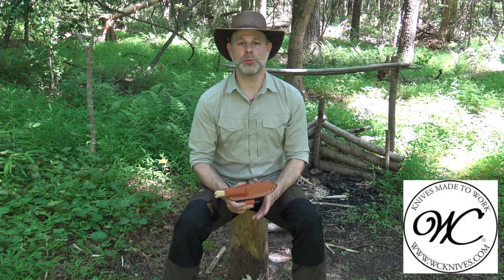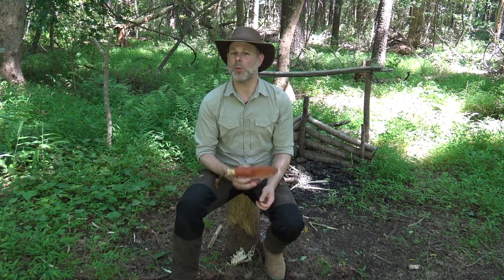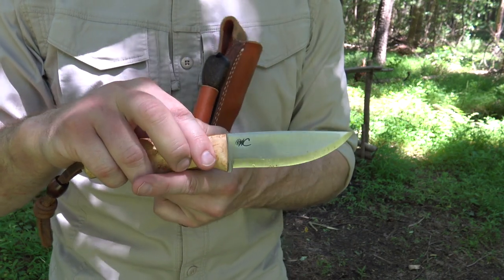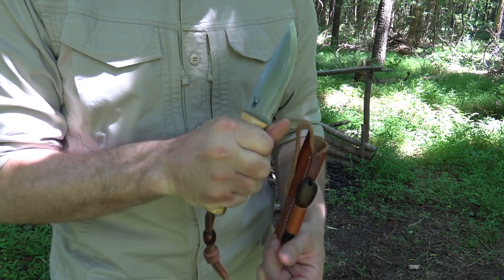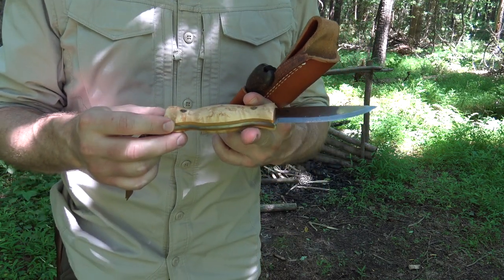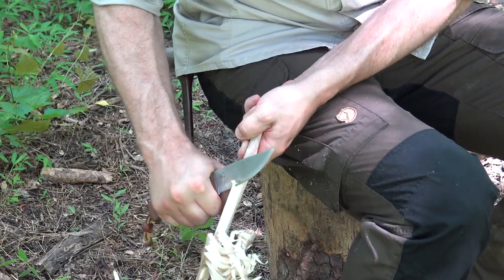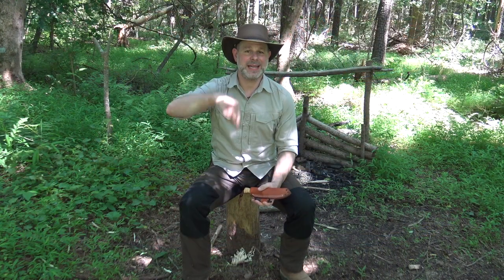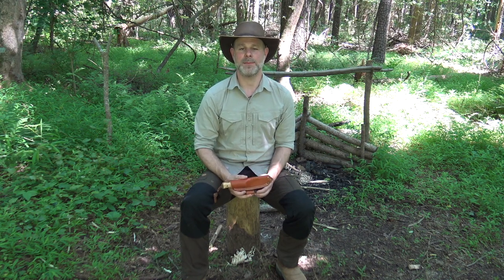A Rare Opportunity to Own a Custom Classic! WC Knives Monthly Special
A quick look at and announcement for the monthly special of the WC Knives Woodsman Classic Knife. This is indeed a rare opportunity to own a custom classic!

~AMAZON STORE: